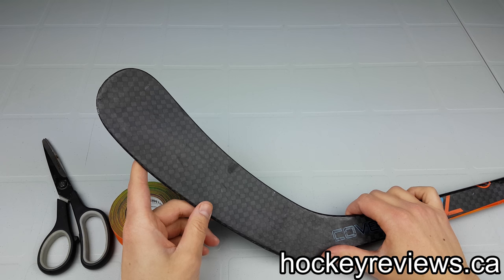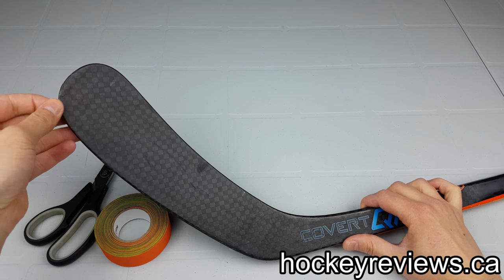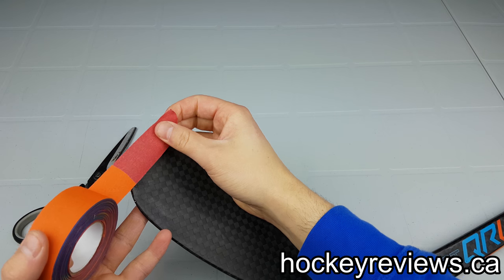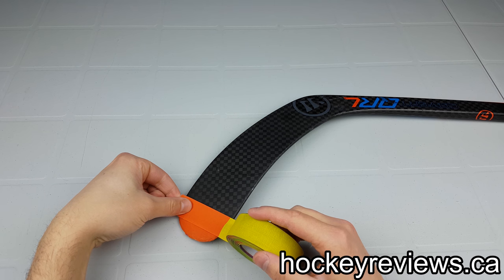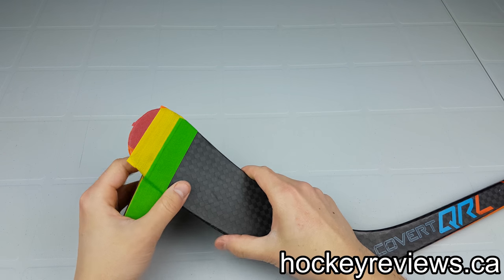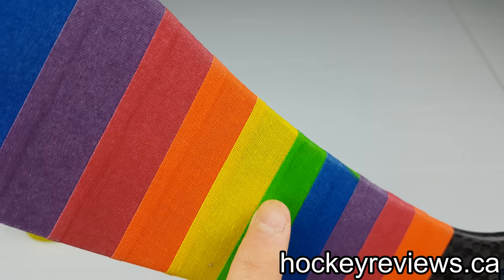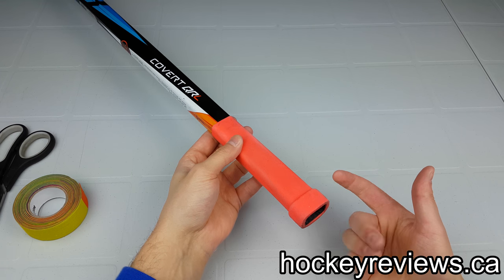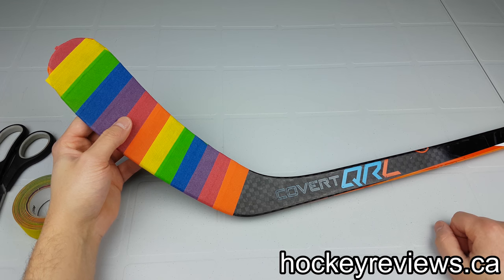How To Tape A Hockey Stick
This video was filmed a while ago... hence the Covert QRL being my favourite stick!

This is the shorter version.

Equipment Used:
Tape: Pride
Stick: Warrior Covert QRL
Camera: Samsung Galaxy S7 Edge